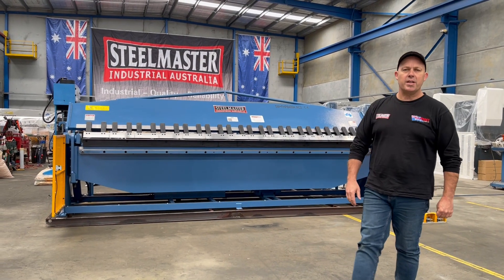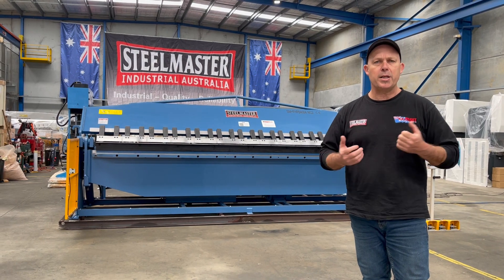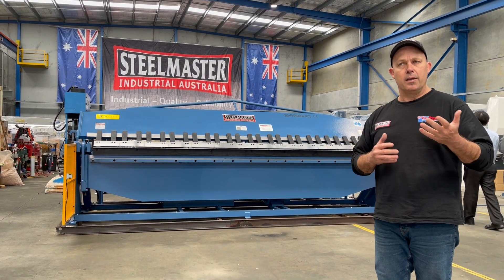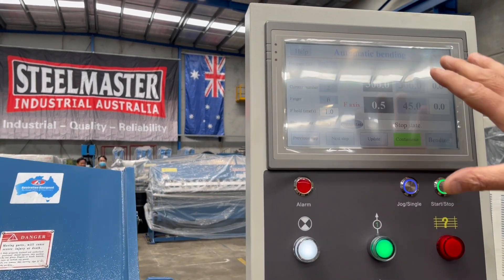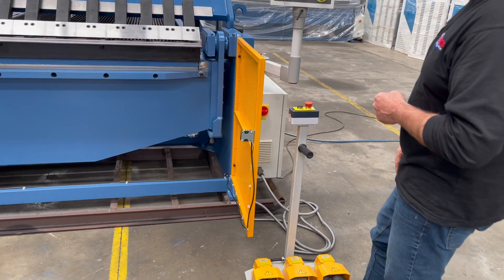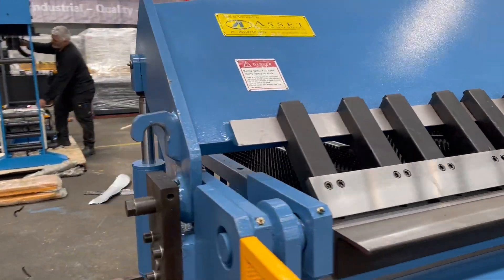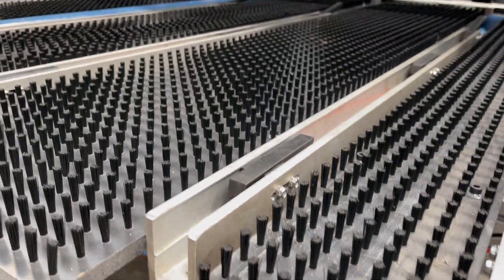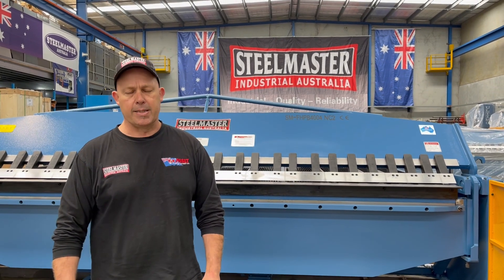SM-FHPB4004NC2. Panbrake Folder. Full Hydraulic. 4000mm x 4mm c/w e-Bend 2 Axis Programmable Con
SM-FHPB4004NC2. Panbrake Folder. Full Hydraulic. 4000mm x 4mm c/w e-Bend 2 Axis Programmable Con1200mm New Roller Table Ball screw Programmable Backgauge, Hardened & Ground Fingers, Safety Guards.

Description
Our Australian designed & engineered full hydraulic Panbrake wuill blow the competition away.
Working smarter, not harder with our eBend NC2 machine. Offering a smart eBend NC Touch Screen programmable angle setting for quick and accurate folding and also backgauge positioning.
This can be used both in the single "enter angle and fold" mode, or used in a multi sequence folding and backgauge operation - how easy is that?

Structural & Operating Features
❚hydraulically operated bending and clamping beam for efficient heavy duty operation
❚high structural rigidity from heavy plate steel box construction with continuous welded seams
❚bending beam powered by dual hydraulic cylinders
❚fully integrated and enclosed electric / hydraulic system with large oil reservoir to maintain low oil temperature
❚high load capacity dual spherical plane bearings utilized at bending beam pivots and over-centre clamp bearings
❚precise electric / hydraulic controls with manual inching of bending beam
❚utilization of easy to set micro-switches provides accurate & infinitely adjustable angle control to the folding apron
❚comprehensive equipment protection from electric and hydraulic overload systems

Hydraulic System
❚high quality componentry ensures reliable performance for years of continuous operation
❚powerful direct coupled hydraulic pump and motor provides efficient, rapid operation
❚unique electric / hydraulic control ensures safe and simple operation

Specifications
❚high bending angle of 0-135°
❚greatest depth of box bent 185 mm
❚powerful motor
❚200 mm of clamping beam
❚24 volt control wiring
❚bending fingers made from hardened material, maximizing life

NC2 eBend Programmable Controller
❚offering programmable control controlling bending & backgauge sequence.
❚new rear roller table with ballscrew operated backgauge positioning
❚operation in manual, step program, automatic modes and repeat modes
❚eBend touch screen programmable setting operating in, manual, automatic  and repeat modes
❚designed to control a 4 ram folder with up, down, clamp and release functionality

❚o ~ 135 bending range
❚eBend 2 x Axis touch screen programmable controller
❚backgauge travel length - 900mm. Position A & B
❚optional backgauge travel length to 1200mm available on request. Position A, B & C